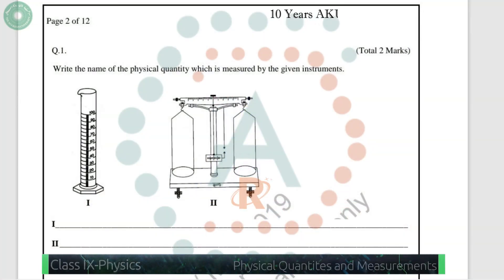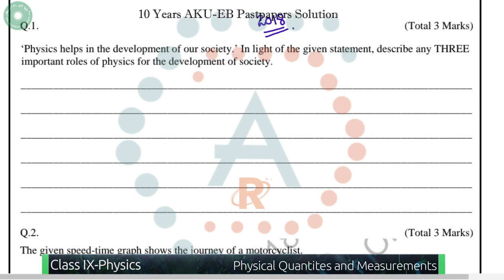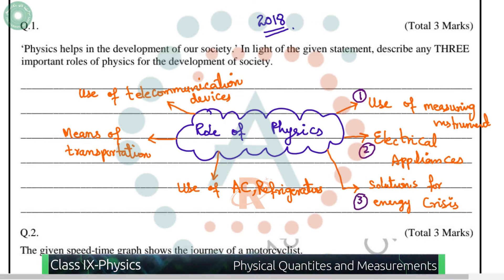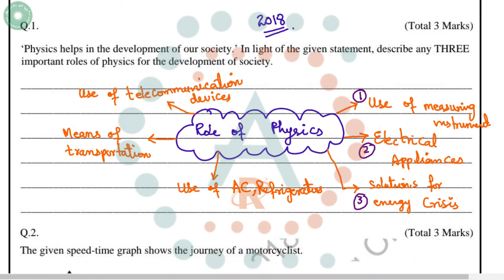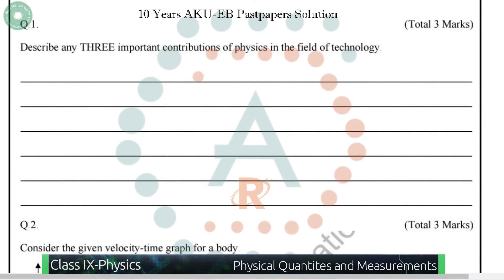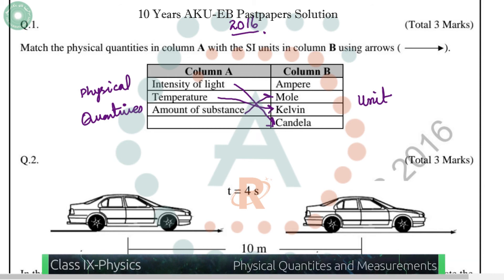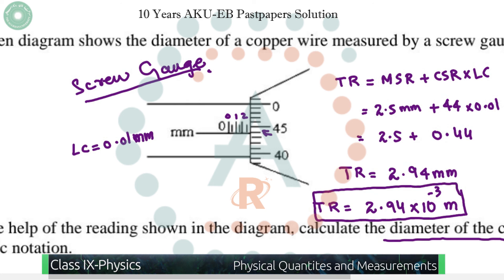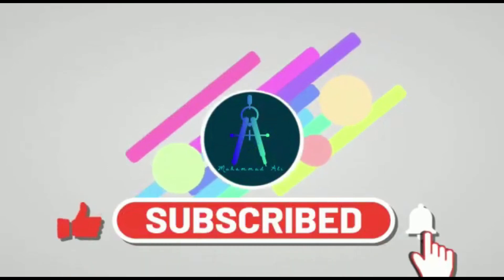Physical Quantities and Measurement || 10 Years AKUEB Pastpaper Solution || Class 9 Physics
Paper 2
Pastpaper Solution
10 years complete Solution